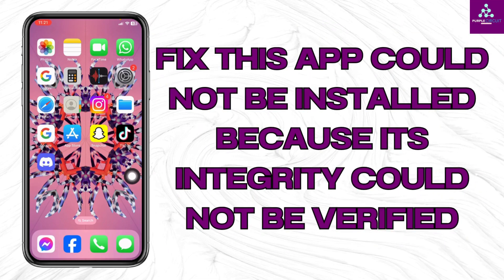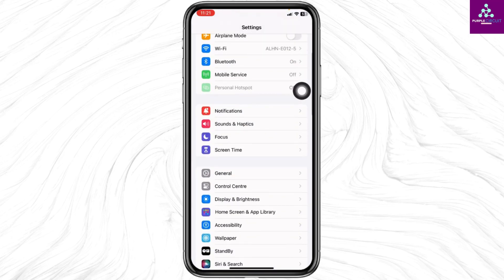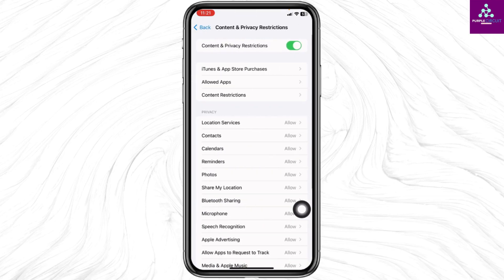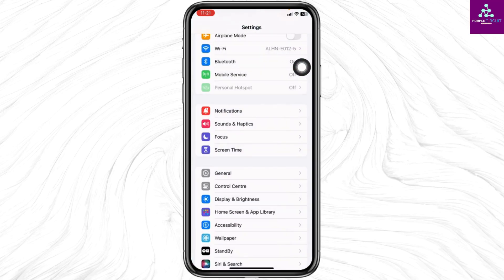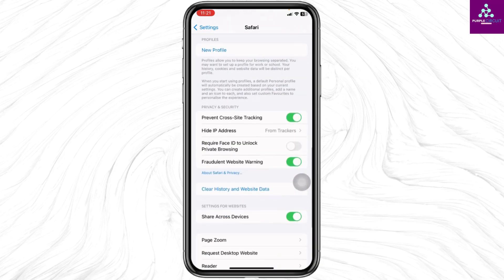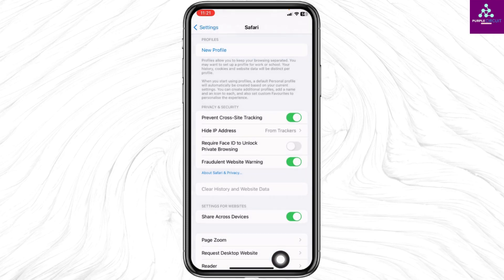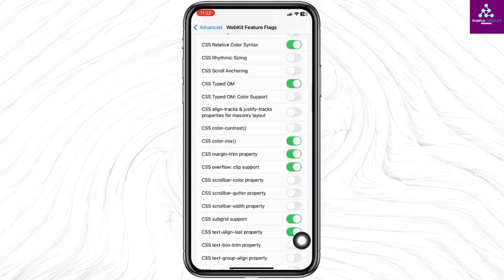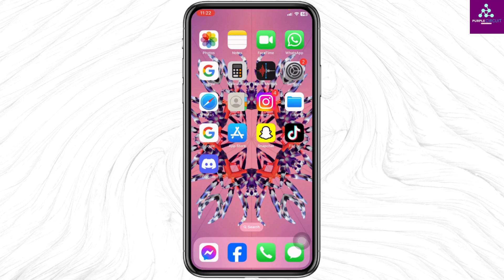How To Fix This App Could Not Be Installed Because Its Integrity Could Not Be Verified iPhone(2024)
Encountering the "This app could not be installed because its integrity could not be verified" error on your iPhone? In this 2024 guide, we'll walk you through the steps to resolve this common issue and get your apps running smoothly again.

In this comprehensive tutorial, you'll learn:

- Effective troubleshooting methods for the integrity verification error.
- Step-by-step instructions tailored for iPhone users in 2024.
- Understanding the causes behind this error and how to prevent it in the future.
- Expert tips to ensure a secure and hassle-free app installation experience.

Don't let app installation errors hinder your iPhone experience. Whether you're a tech novice or a seasoned user, this video will provide you with the knowledge and tools to fix this issue quickly and efficiently.